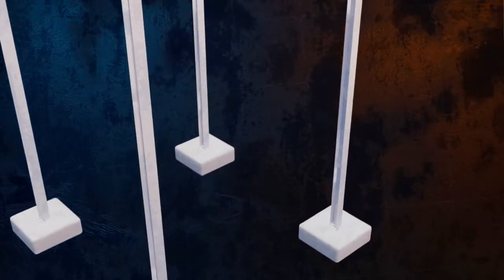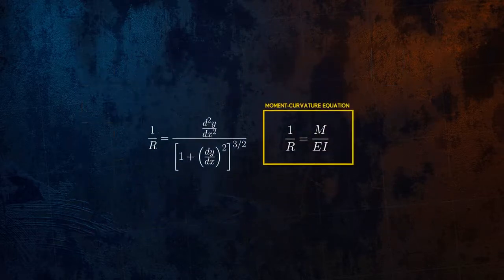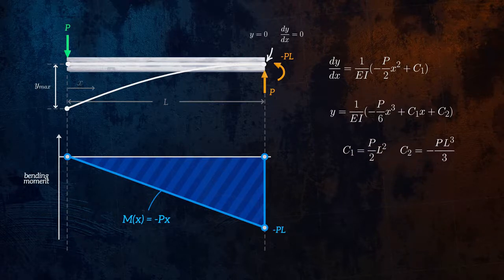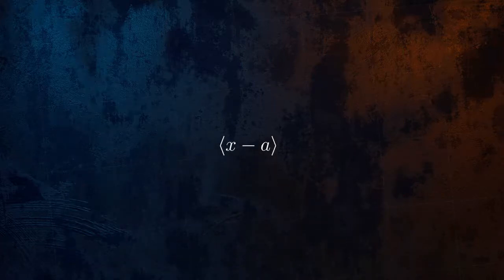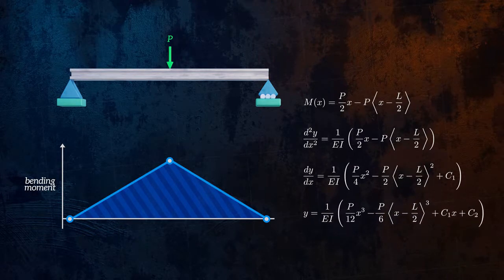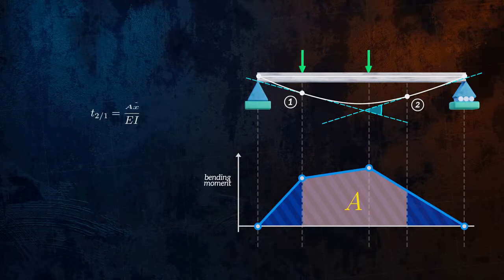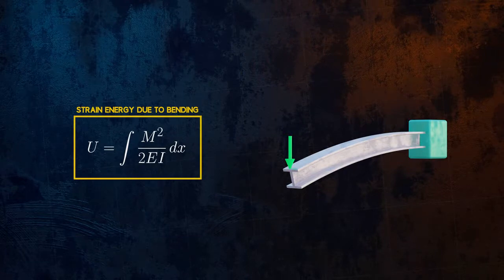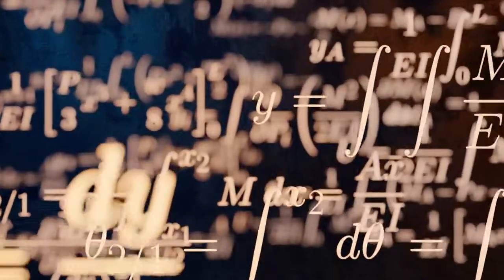SA - Lecture No. (16a) Helping Video for Understanding the Deflection of Beams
لا تنسونا من صالح الدعاء